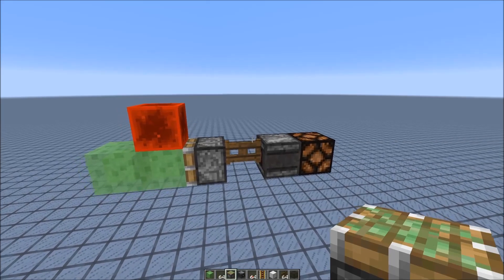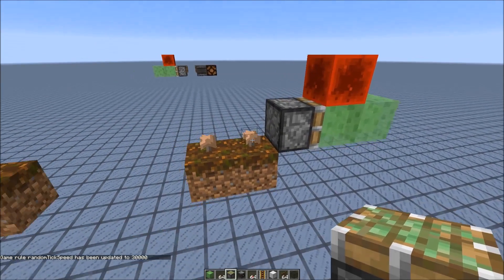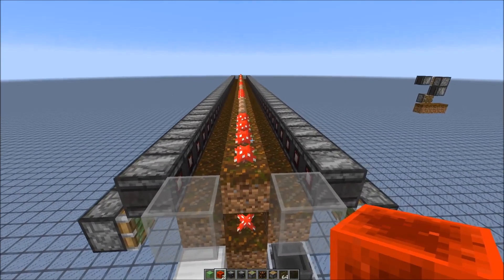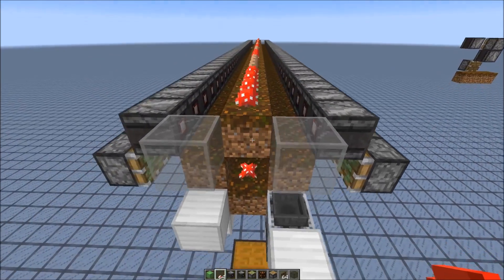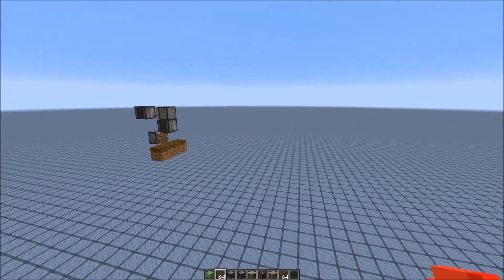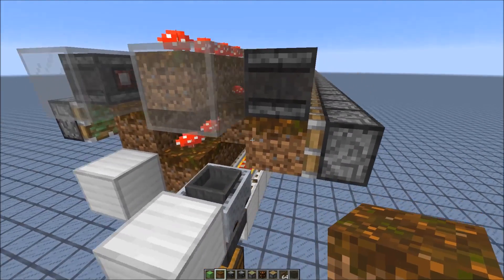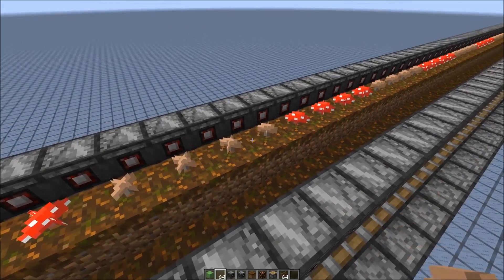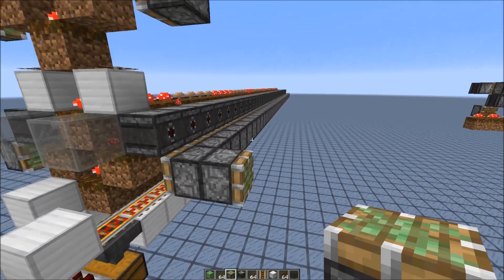Lag-Efficient 1.11 Mushroom Farm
finally a lag-friendly alternative to traditional water-based mushroom farms. easily stackable.

SciCraft TS:
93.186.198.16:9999